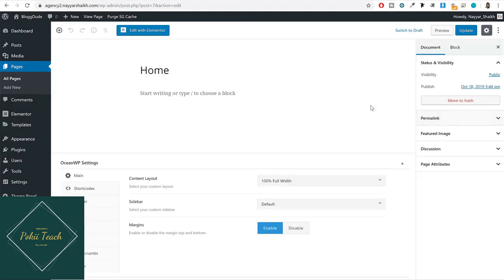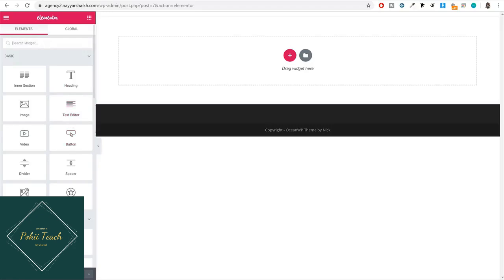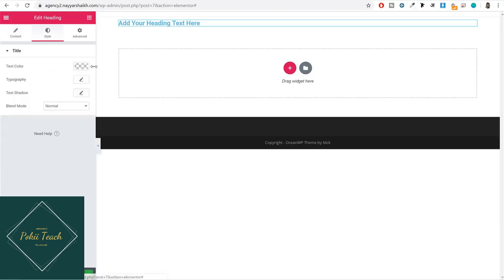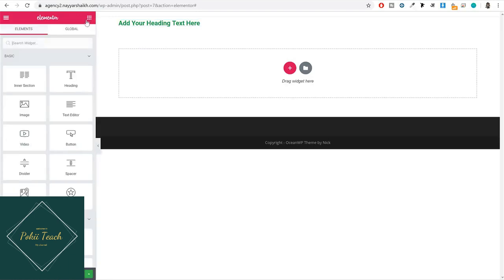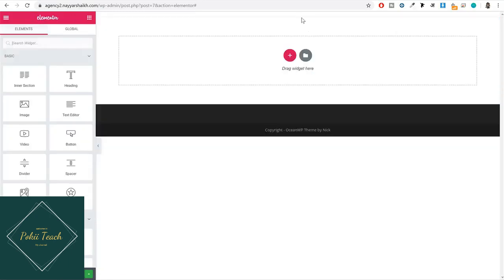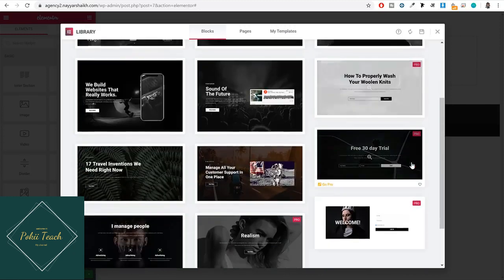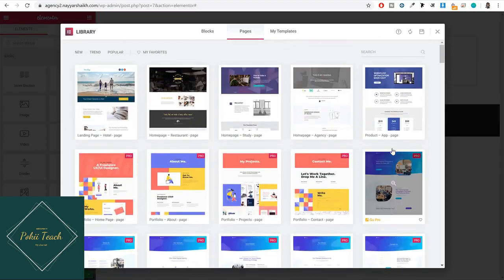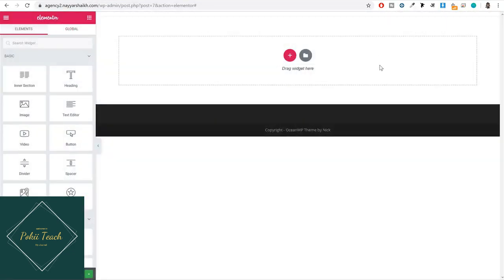Instructions Elementor Part 8 - how to work.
I will make a video list to help you understand and use Elementor, I will share it with many small parts so remember to register and receive notifications from me when I have the latest video.